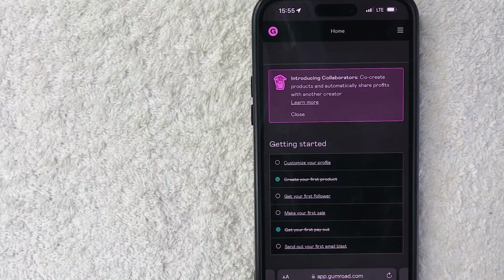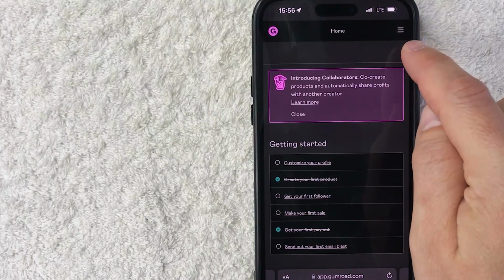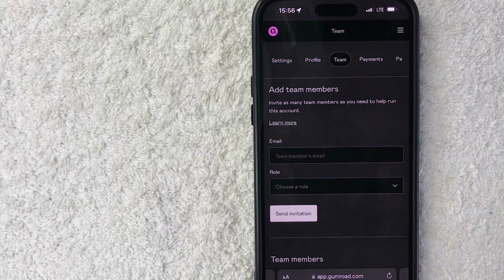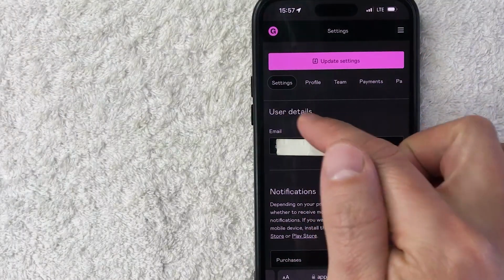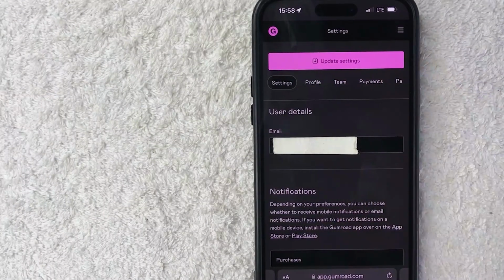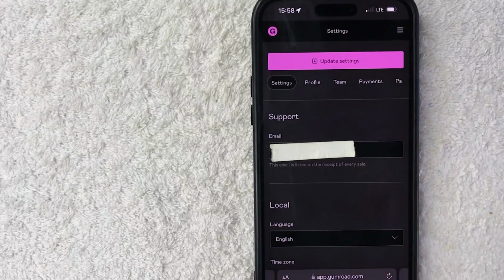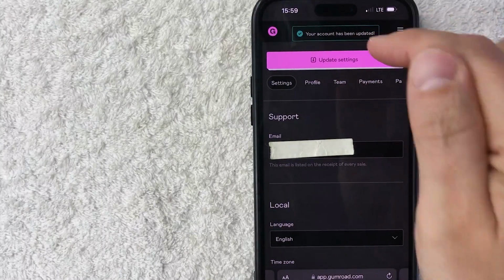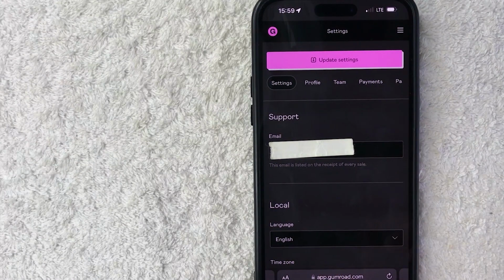✅ How To Update E-mail On Gumroad Account 🔴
Gumroad is an e-commerce platform that allows creators to sell products directly to their audience. The platform was founded by Sahil Lavingia in 2011 and is based in San Francisco, California. Gumroad enables creators to sell digital products, such as e-books, music, videos, software, and physical goods. The platform provides creators with tools to create custom landing pages, track sales, and process payments. Gumroad's primary focus is serving independent creators, such as writers, musicians, and designers, who want to sell their products without going through intermediaries.